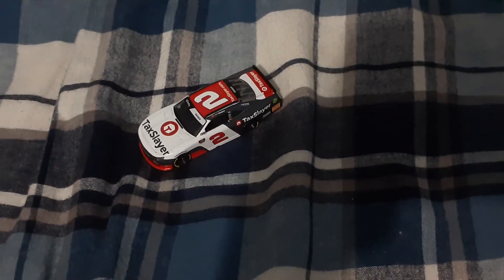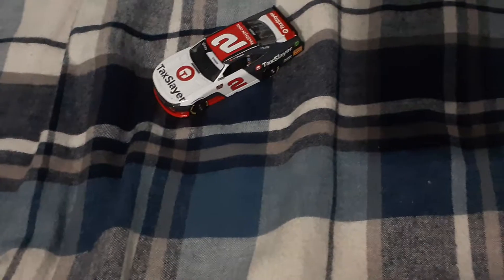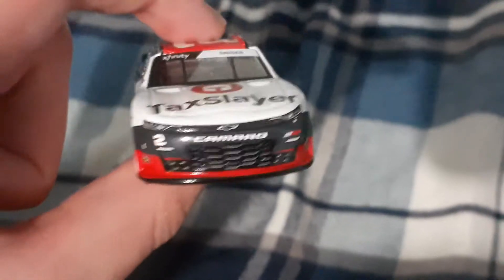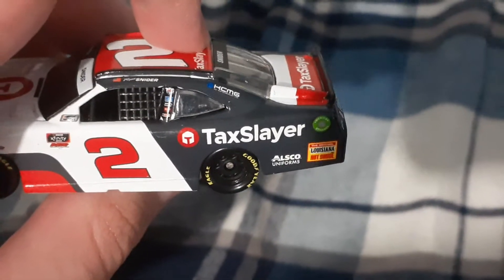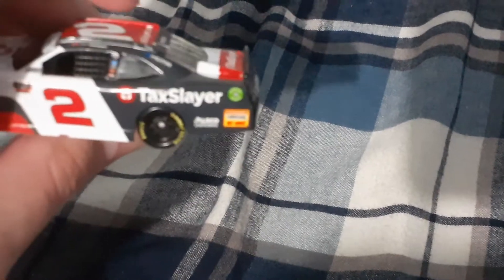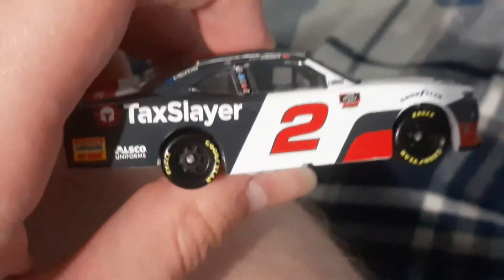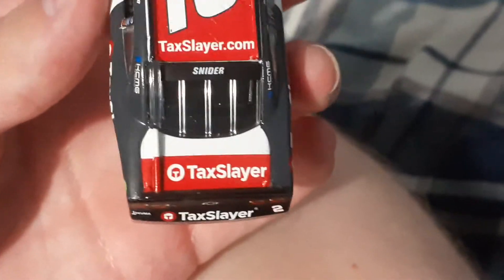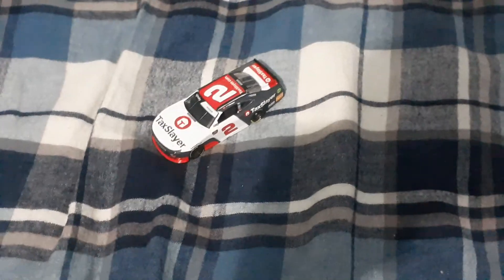Myatt Snider #2 2021 TaxSlayer RCR Chevrolet Camaro NASCAR Diecast Review